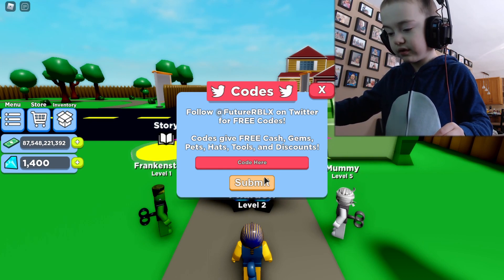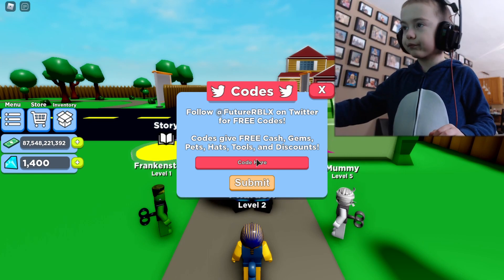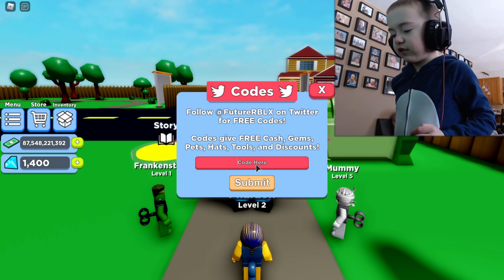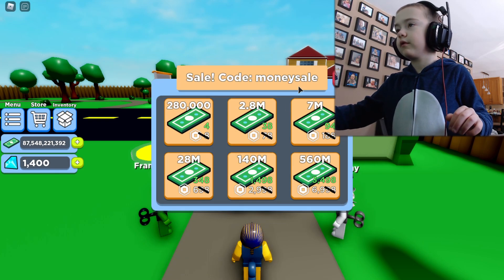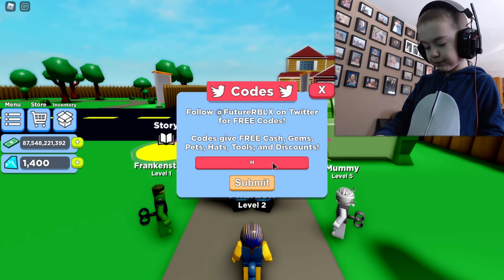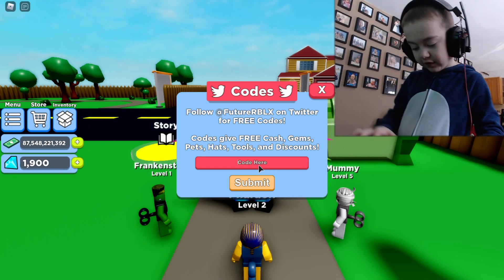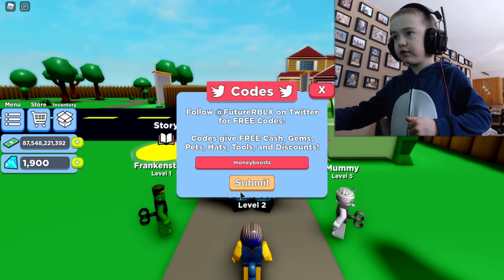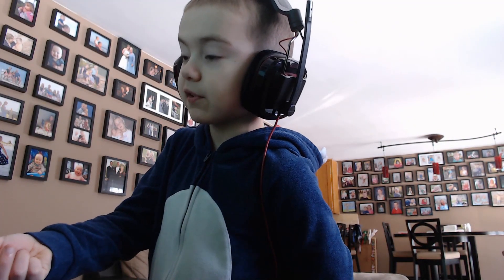AndersonPlays Roblox 🧸Teddi - Codes February 2021 - New World 2 Codes and World 1 Codes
Hi. I'm Anderson and this is AndersonPlays Roblox [WORLD 2] 🧸Teddi!

This video shows all Roblox Teddi codes for February 2021 since the new World 2 Update. There are 2 new codes introduced with the Teddi World 2 Update, and there are 7 older codes that are all still working in case you haven't used them yet. This video covers all codes for Roblox Teddi.

Here are the sections of my new codes in Roblox Teddi video for February 2021 and the actual codes themselves:
0:00 Intro
0:22 ToyLand
0:42 World2
1:01 doublepetxp
1:30 luckyboosts
2:06 moneysale
2:40 Holiday!
3:25 hatch
3:38 moneyboost
4:00 Release
4:25 Outro

I like that so far in Roblox Teddi, none of the codes have expired. So if you've missed any of the older codes, you can still redeem them.

If you are interested in collecting badges in Roblox Teddi, you can see my 2 videos about collecting the secret badges here:

YouTube just forced this video to be Made For Kids. That means that everyone's comments - viewer comments and my replies - have been disappeared. If you're interested in communicating with me, please do so via my Anderson Plays Discord Server or APlays Roblox Group both linked below: